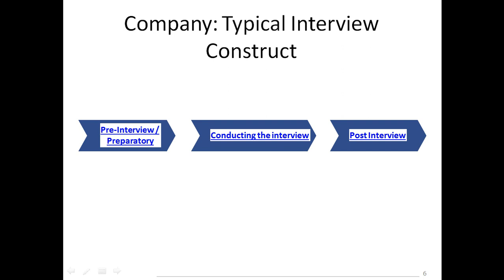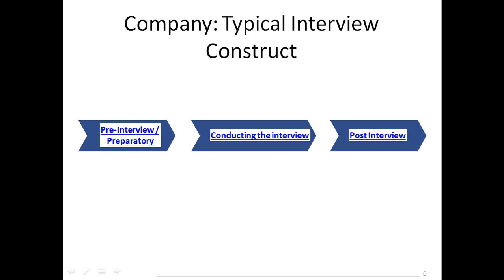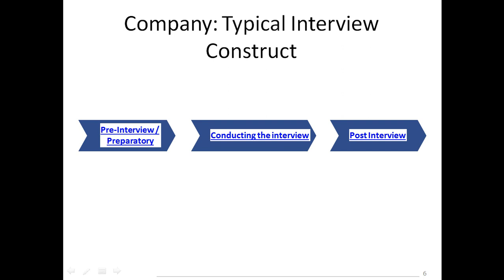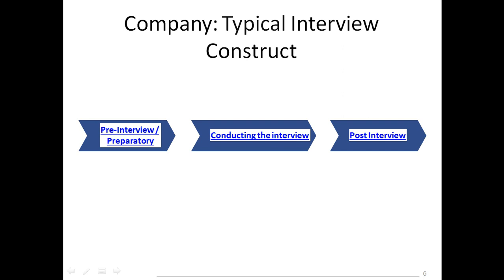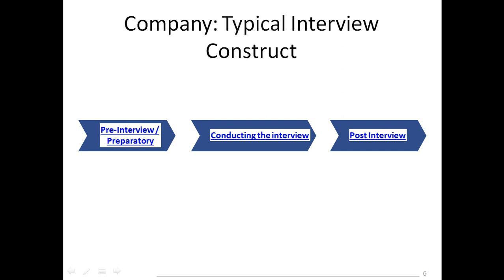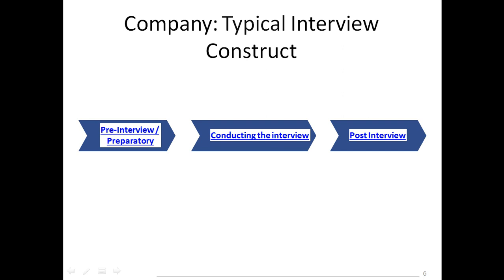Interview Construct 1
This video will help the interviewer knows about the process which need to be follow for conducting the interview